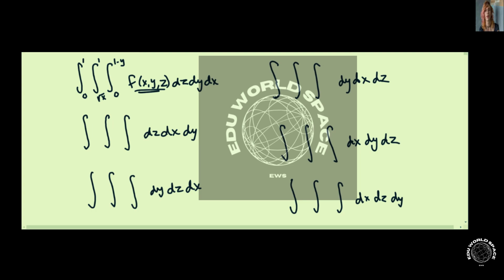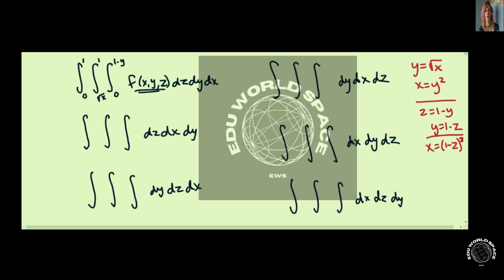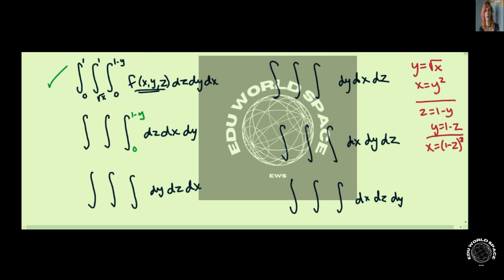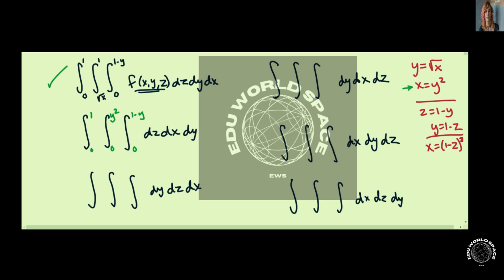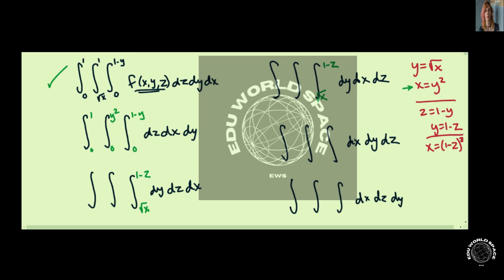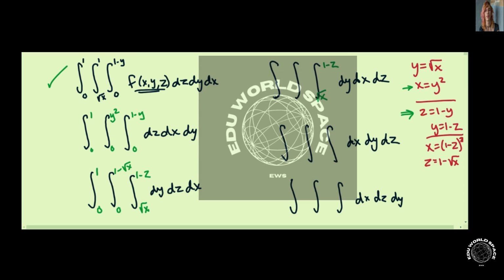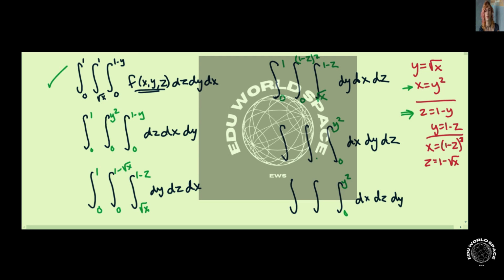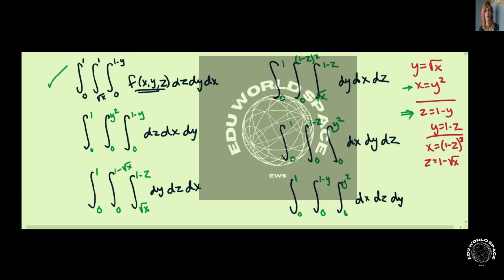The figure shows the region of integration for the integral y1 0 y1 sx y12y 0 f sx, y, zd dz dy dx R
The figure shows the region of integration for the integral y1 0 y1 sx y12y 0 f sx, y, zd dz dy dx Rewrite this integral as an equivalent iterated integral in the five other orders.